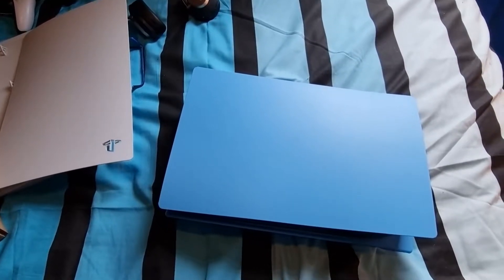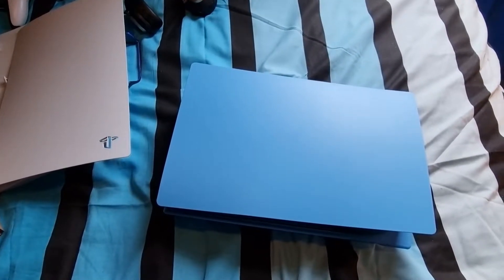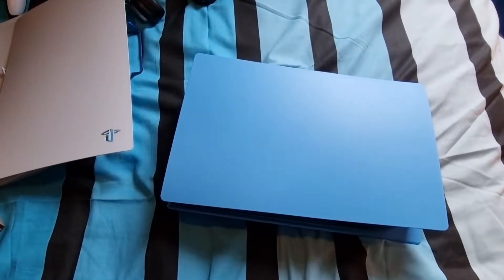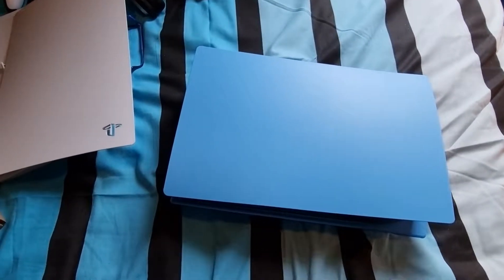pimp up your playstation 5 with starlight blue . I'm loving the colour awesome